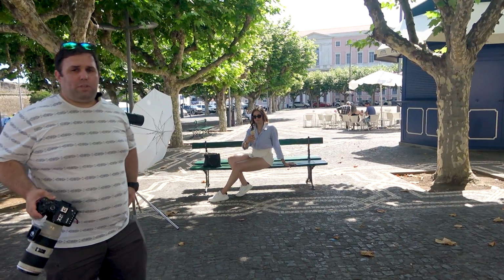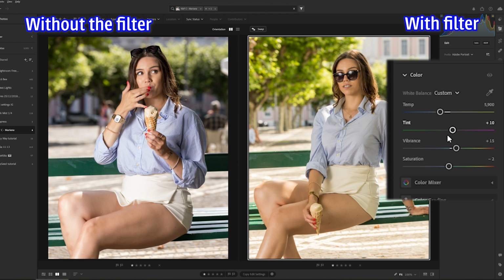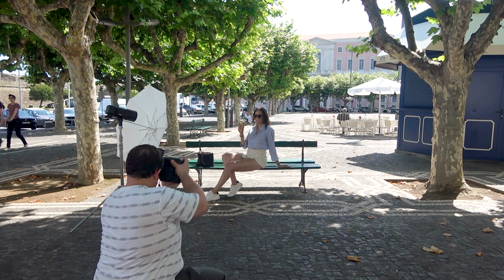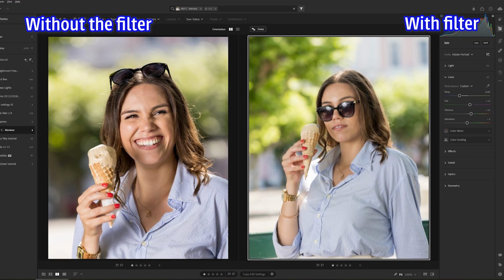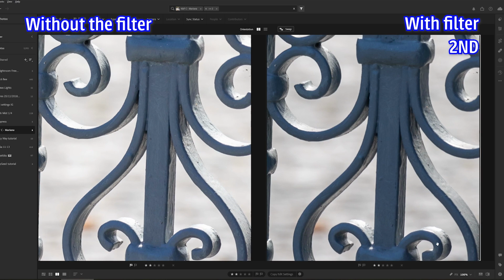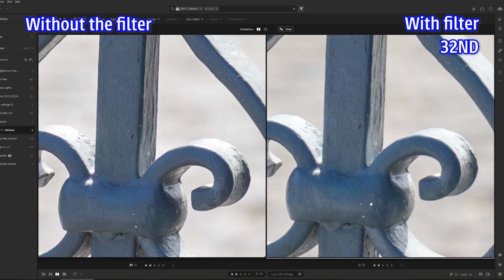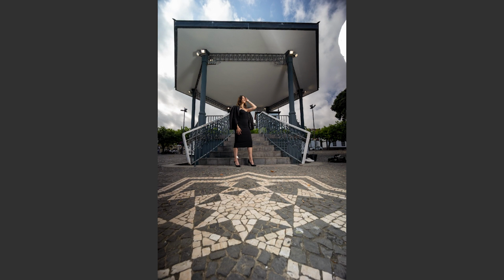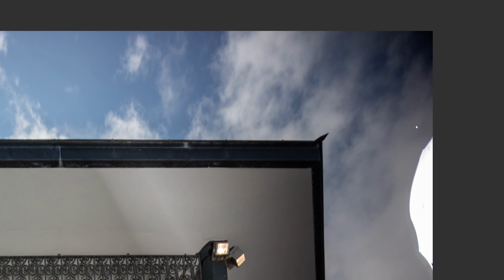More than a Video Filter: K&F Concept ND2-ND32 Variable and CPL - REVIEW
K&F Concept send me this ND2 to ND32 Variable and CPL Circular Polarizing Filter for a review! (KF01.1087) As it’s much cheaper than the competition, I have to test it to find out where they cut corners.

products: Miguel (Valid Date: 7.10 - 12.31)

0:00 More than Video
1:13 The ND2-ND32 Variable
1:00 CPL - Circular Polarizing Filter
1:21 Variable ND ❤ CPL = Baby
1:34 Color Shift test
2:53 Sharpness Test
4:11 wide angle problem?
5:14 Great for Photography as well!
5:50 Conclusion: The Price VS Problems
6:55 Bye!

K&F Concept ND2-ND32 Variable and CPL: